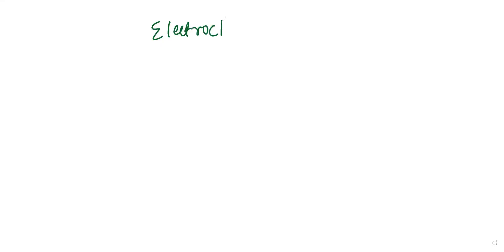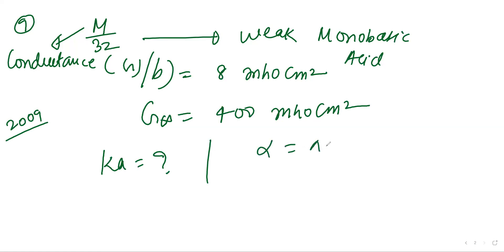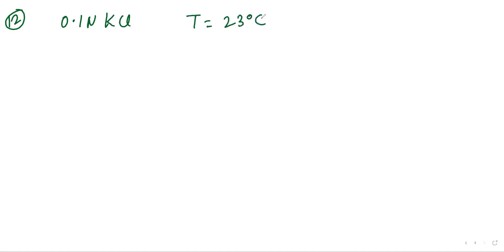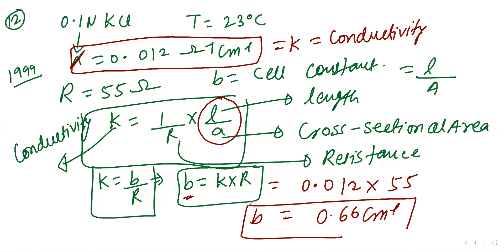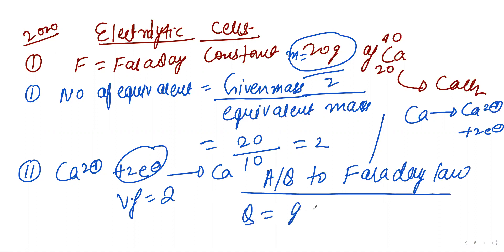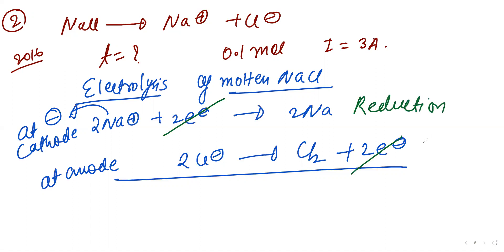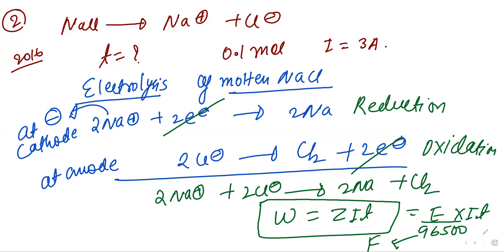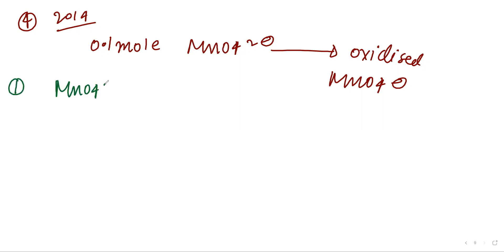NEET NUMERICAL BASED ON ELECTROCHEMISTRY PART2